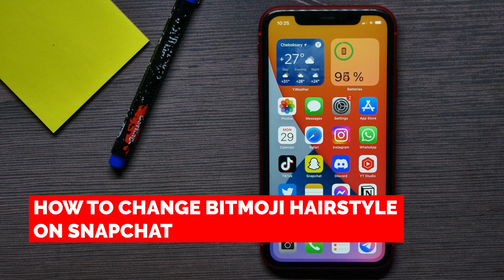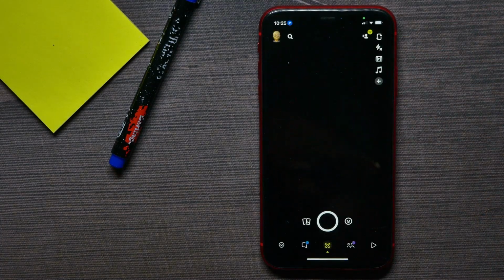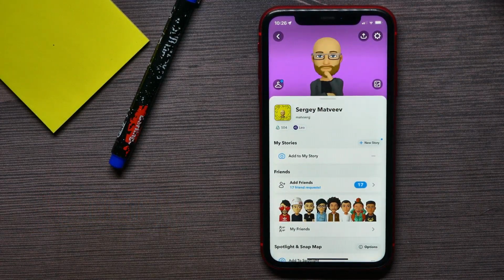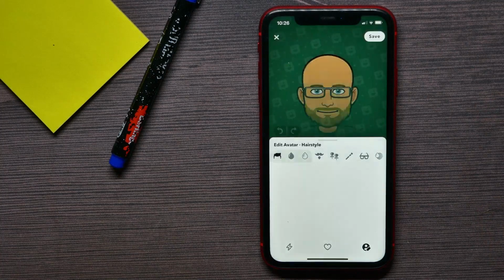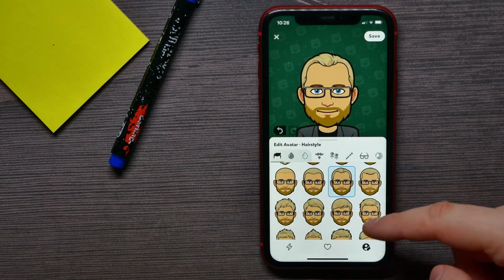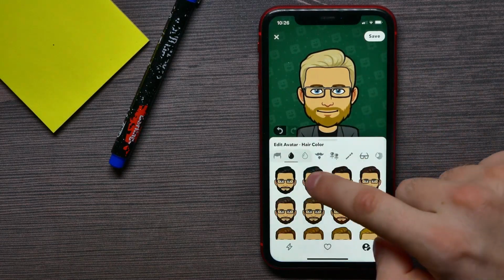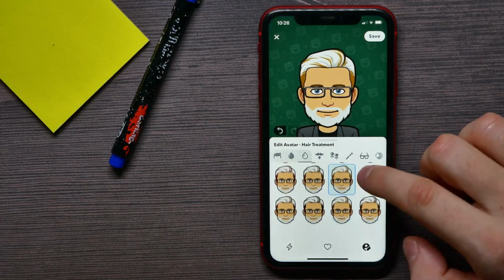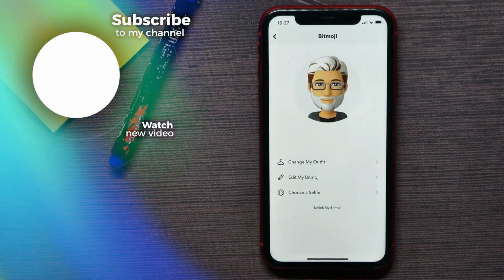How To Change Bitmoji Hairstyle On Snapchat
In this video i show simple way How To Change Bitmoji Hairstyle On Snapchat